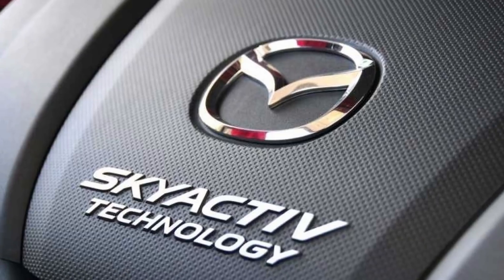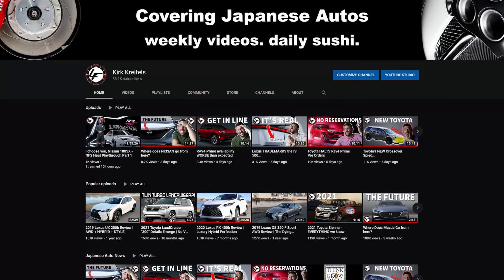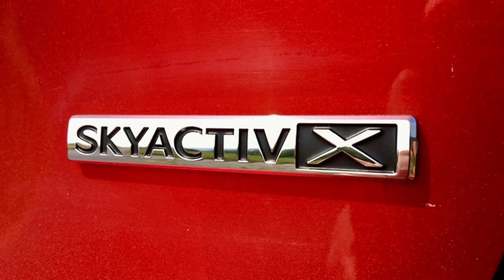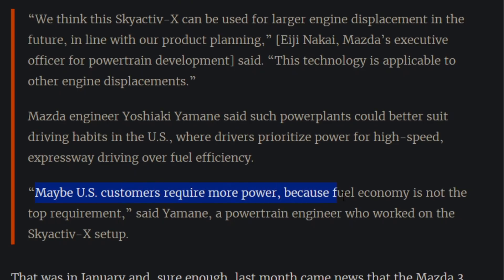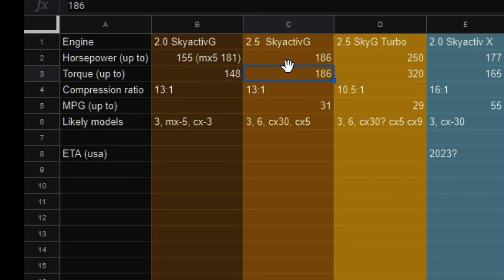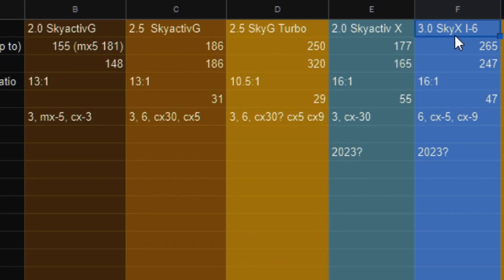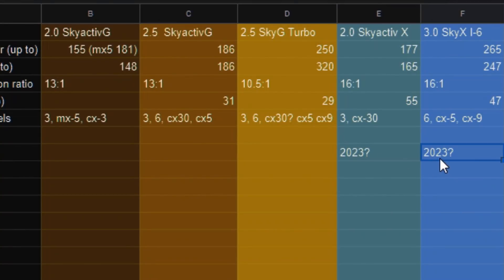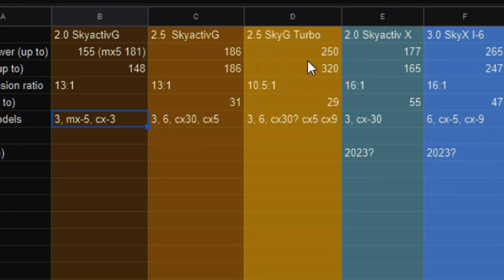Mazdas NEWEST technology might not make it Stateside...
Mazda's Skyactiv-X technology is impressive...but its delay into the USA market is concerning. However, there is hope with a larger Skyactiv-X engine rumored to be coming to save the day.

0:00 - Intro to Skyactiv-X
1:36 - Not coming to America?
2:50 - Hope remains for another Skyactiv-X engine
3:52 - Breaking down current Mazda engine
4:34 - Inline 6 Skyactiv-X?
8:26 - Turbo inline 6???
10:06 - Mazda hybrid, PHEV, BEV???
12:05 - CX-30 get's renamed...
13:38 - Wrap up